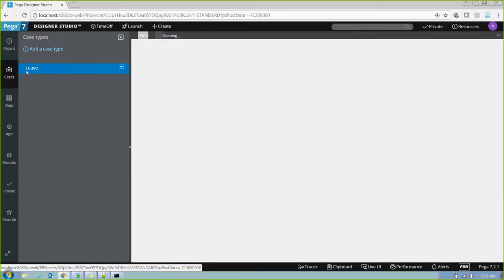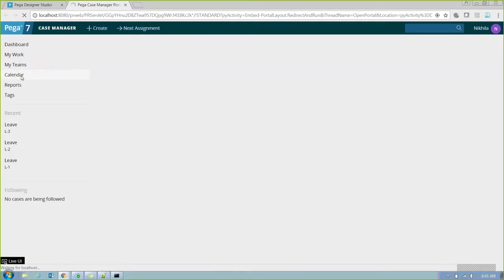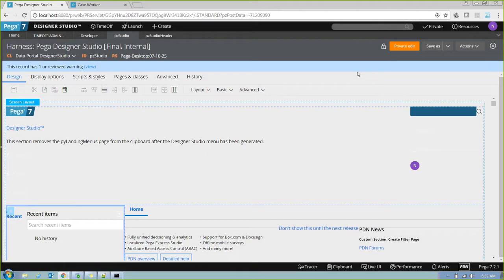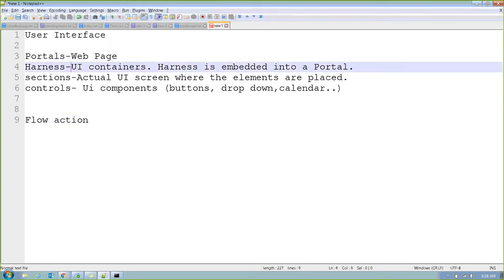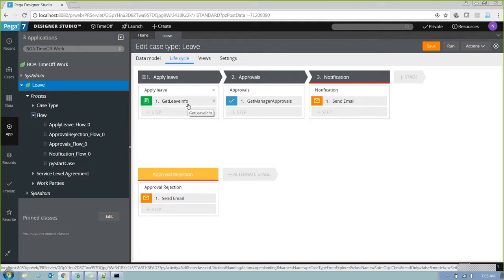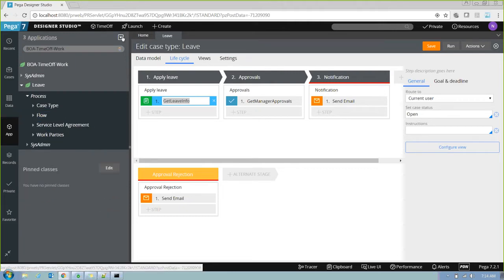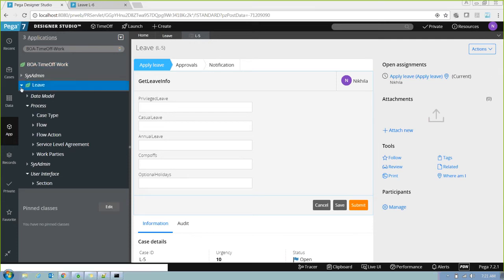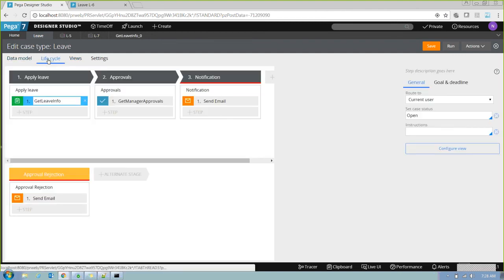Pega Online Videos How to Build section,flowactions,properties Desi Pega Trainers